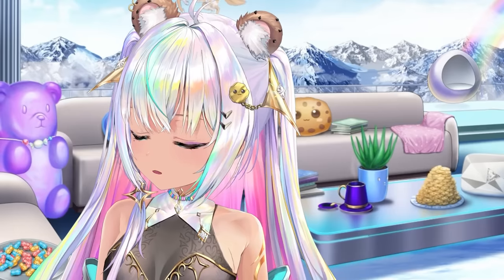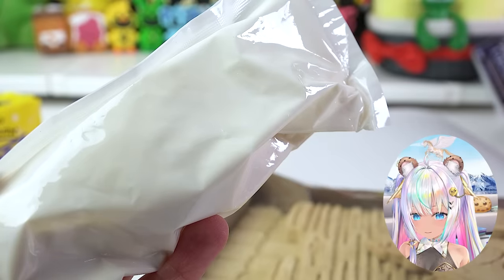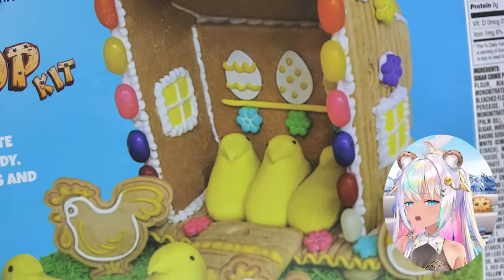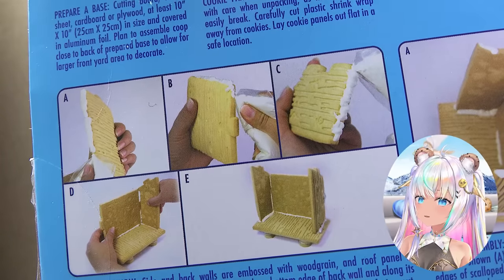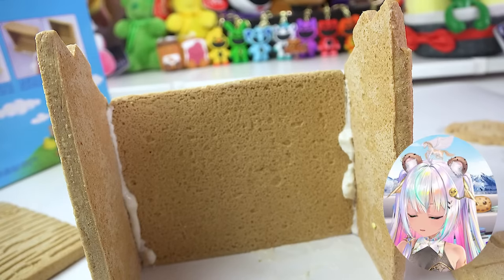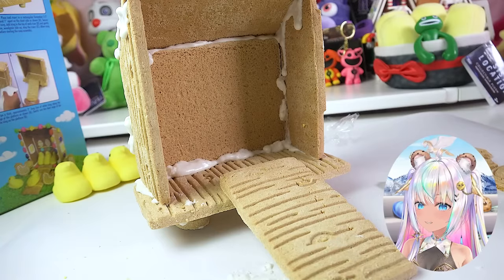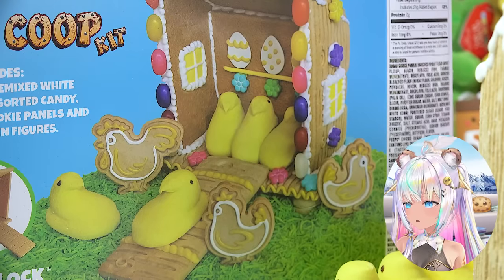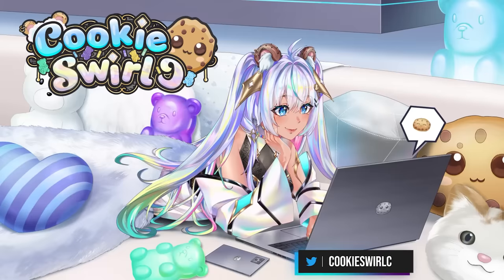Spring Time No Bake Candy House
🍪 Happy Spring. These Peeps candies need a place to live so what could be better then a sweet spring cookie coop for them. I just have to use frosting as glue and build the house like a gingerbread. I hope you enjoy the video! Big hugs see you in my next video!

Vtuber Artist Twitter : @rin7914
Live2D Twitter : @iron_vertex (@sei_soy & @Zenseikun)
Banner, logo, intro/outro art: UwU Media

🍪 Do you love Roblox games, scary games, DIY crafts, dolls and shopping hauls? Welcome to the world of CookieSwirlC with Vtuber Cookie!